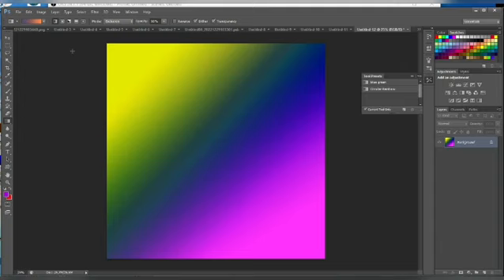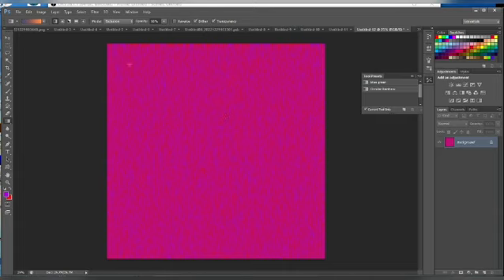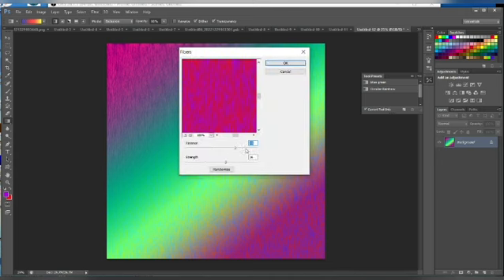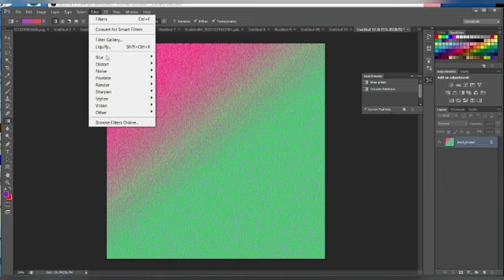HOW TO MAKE YOUR GRADIENT DESIGN IN PHOTOSHOP?(step by step tutorial)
Hey guys, welcome to my channel, I am going to post how to do designing and editing using software and app HOW TO MAKE YOUR GRADIENT DESIGN IN PHOTOSHOP?(step by step tutorial)